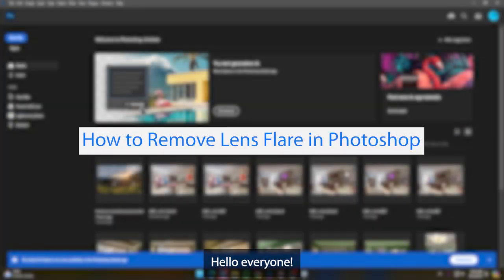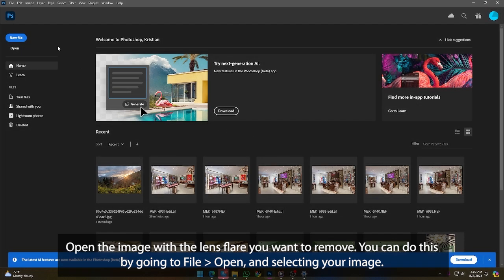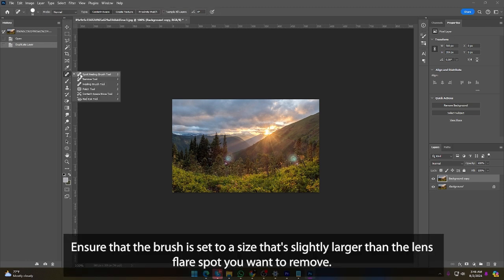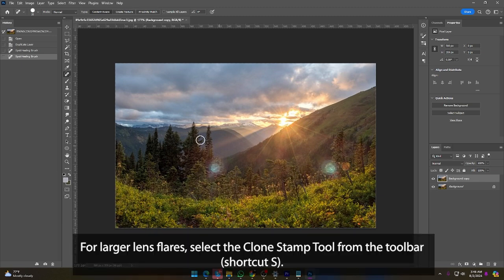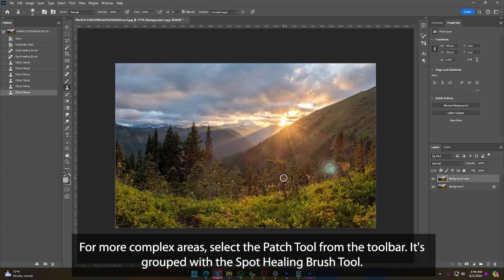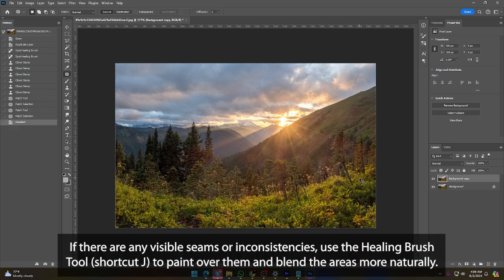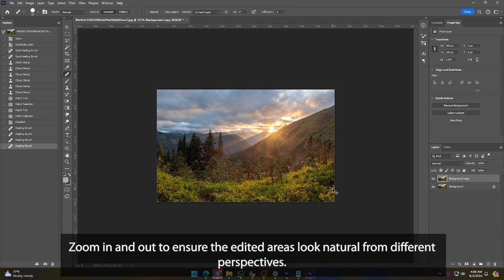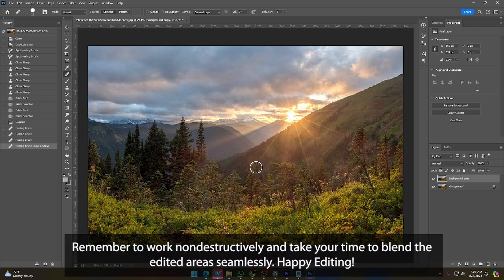How to Remove Lens Flare in Photoshop - Real Estate Photo Editing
Need help removing lens flare in Photoshop? Sign up for a free PhotoUp account today to test our real estate photo editing service. Simply upload your photos and we take care of the rest!